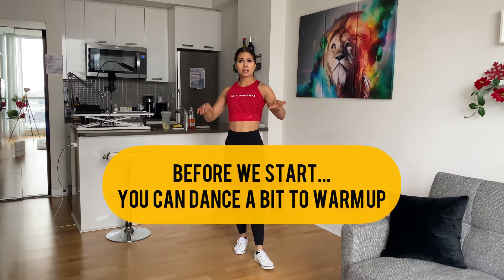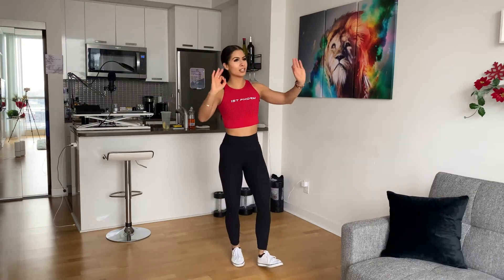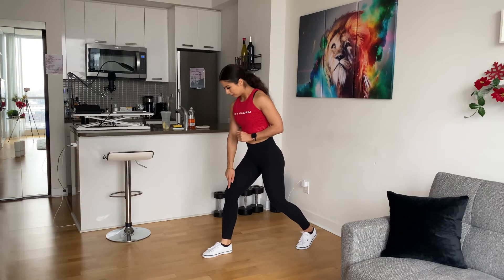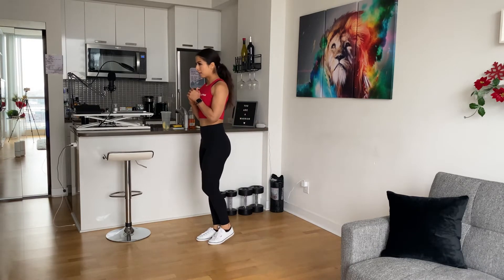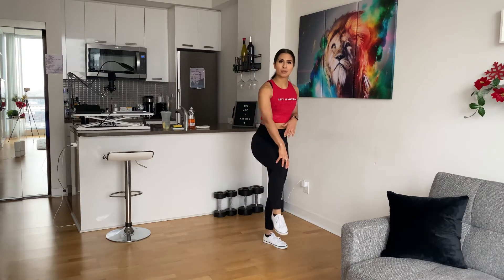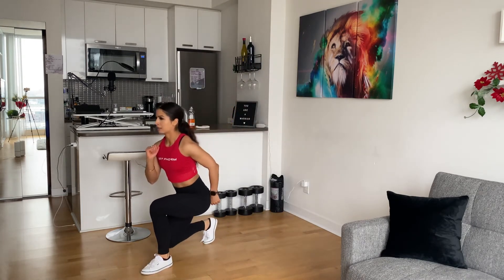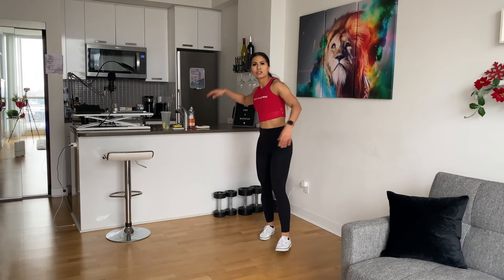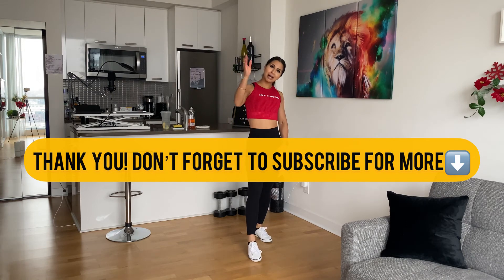HOW TO DO WALKING LUNGES (PUNJABI)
Master those walking lunges in Punjabi!

It is important to do these safely and with correct form. When that is achieved, this exercise will help to strengthen your leg muscles which will help with your day to day activities in walking/sitting/running/climbing stairs/etc. And of course, they will help shape the leg and butt muscles!

Dilpreet coaches lifestyle clients - all fitness levels - from around the world!